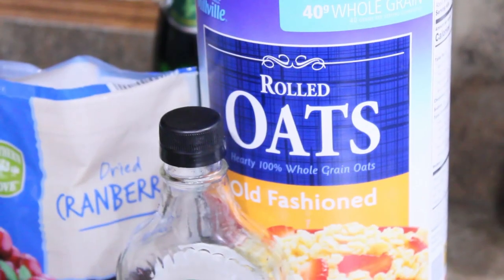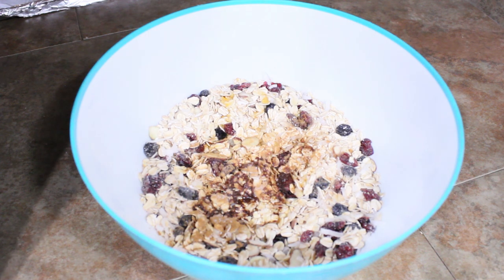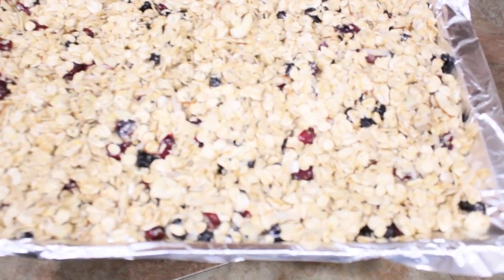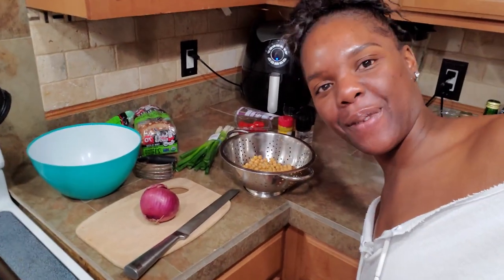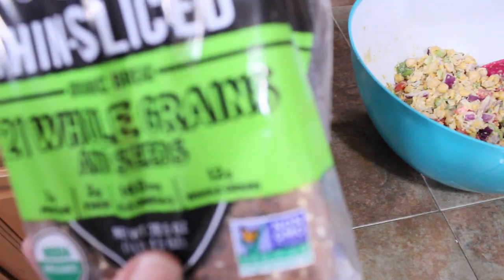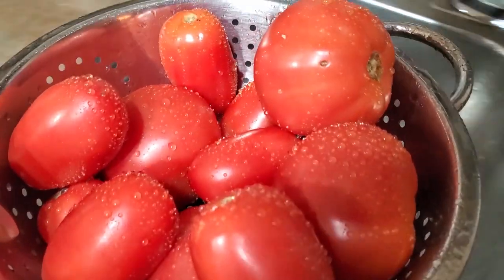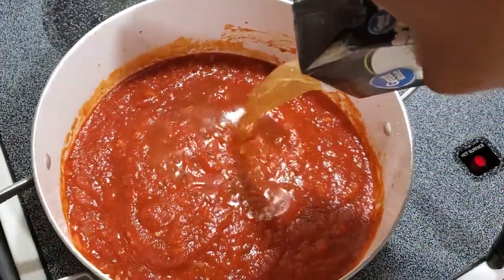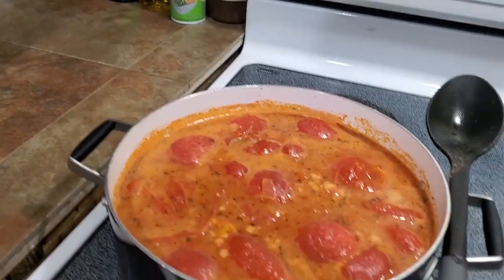What I Eat In A Day/ Full Day Of Eating/ Plant Based & Healthy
I hope this video can give you some great tips and idea's of healthy recipes to eat!

Want more Vegan Lifestyle and Fitness Inspo? Follow your girl...